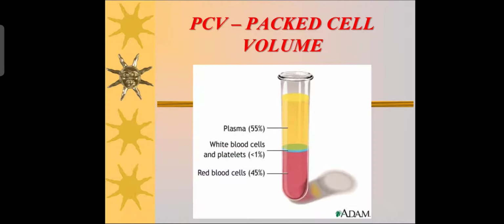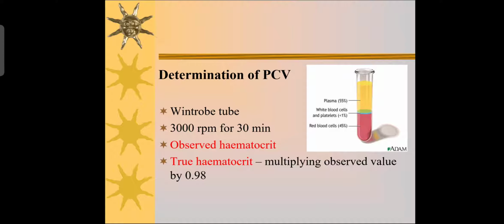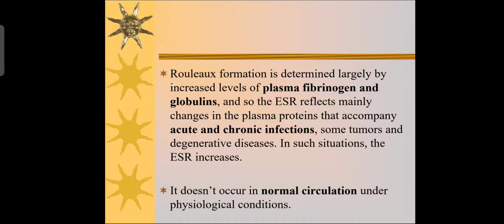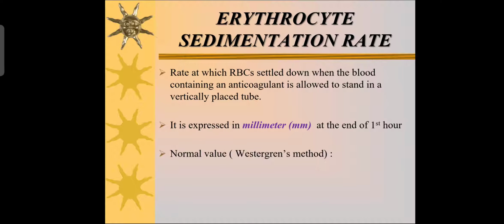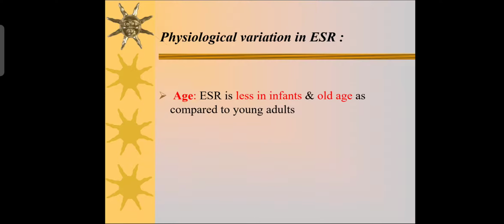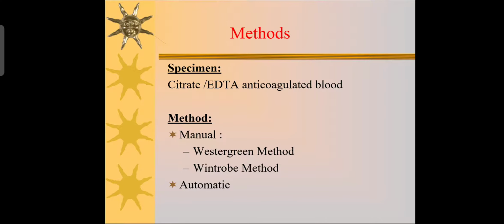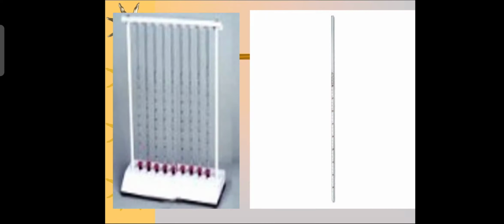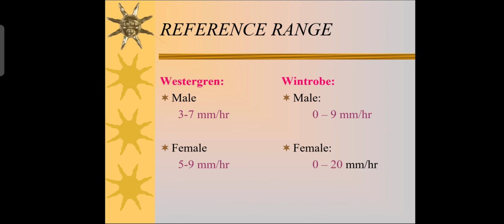PCV and ESR